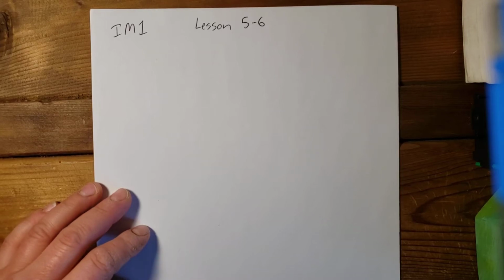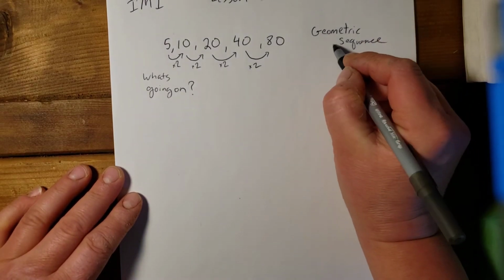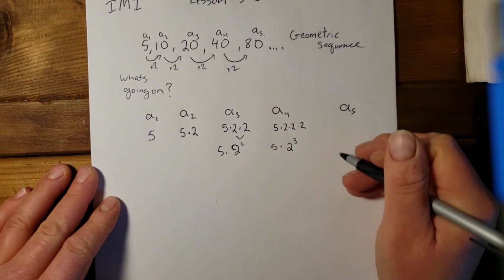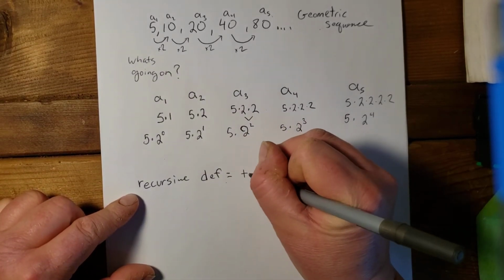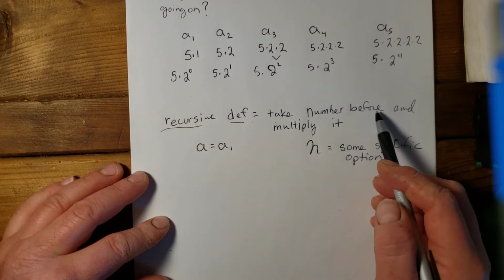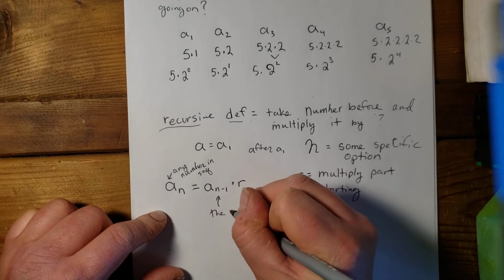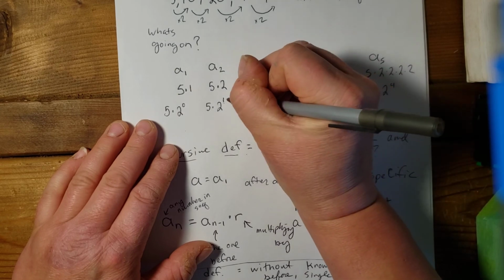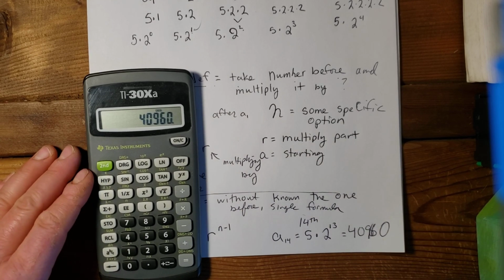IM1 🔢 Lesson 5-6 Geometric sequence